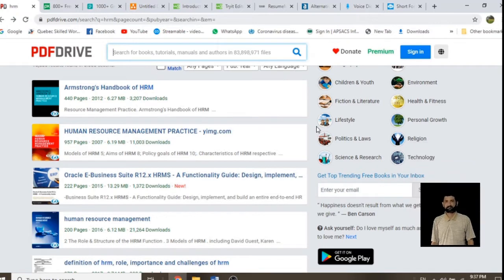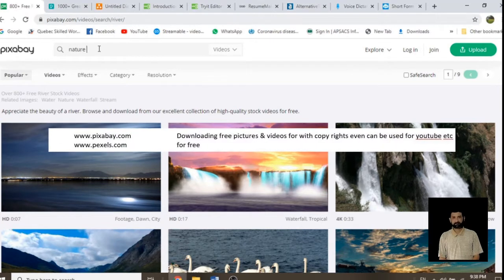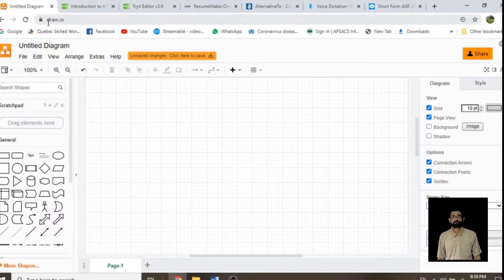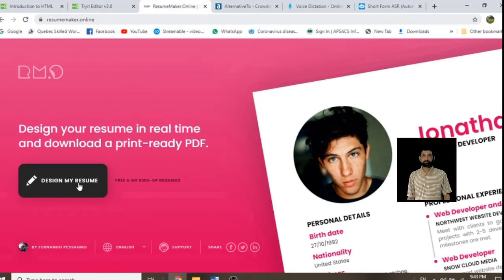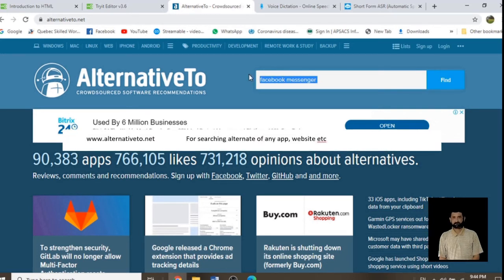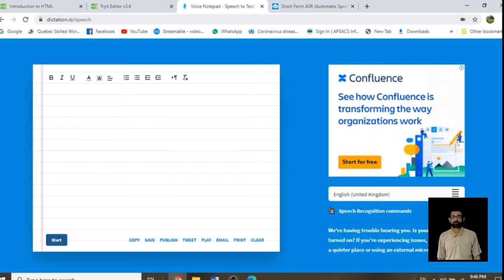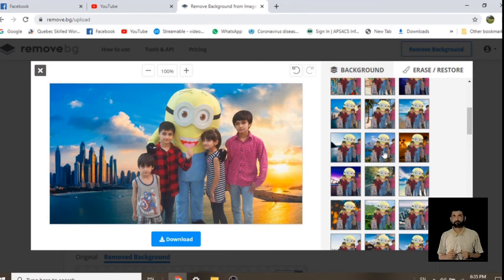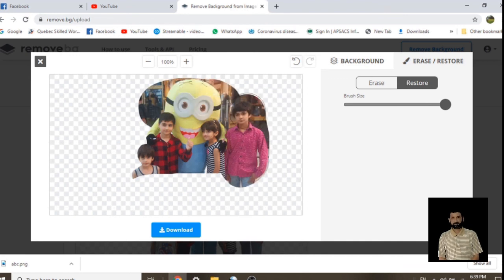Free Websites with Amazing Service, WWW, JQ Khan Tech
8 Free Websites with Amazing Service

Free websites providing free of cost services (Software, Books, Graph/ shapes, Videos, Pictures) etc. These facilities can be also used by YOUTUBERS not only to improve their knowledge but also enhance the graphic quality  their videos so that their work seems more attractive &  beautiful. It is equally important for all people of all people of all ages as I am sure it will also create ease & big source of entertainment for Internet users.

JQ Khan Tech, jqkhan tech, jqkhan, tech,